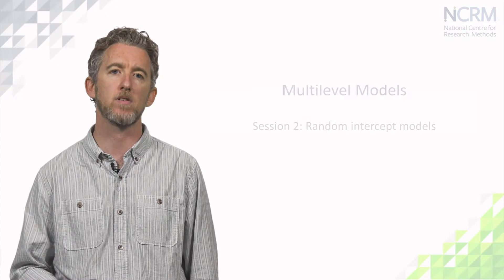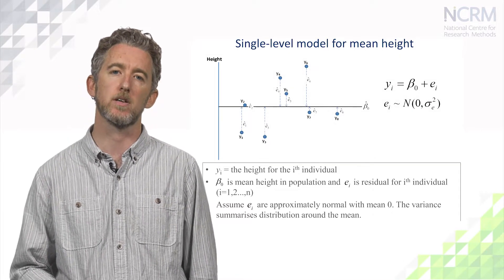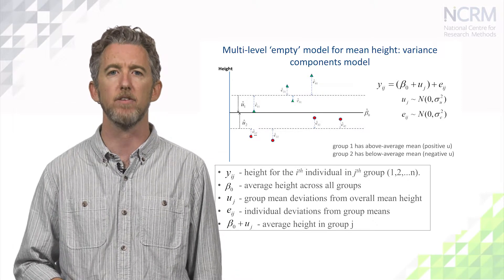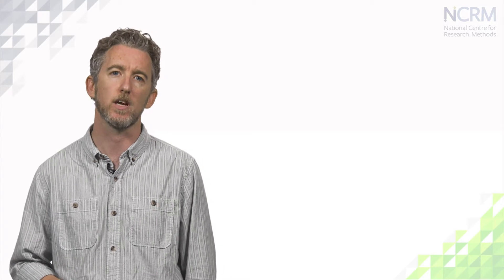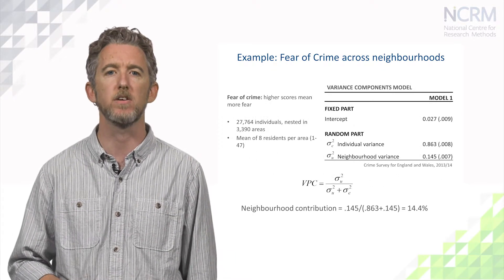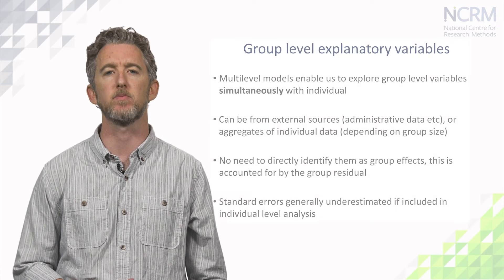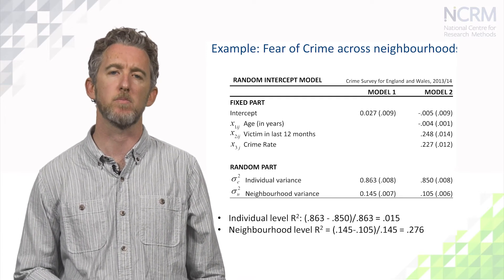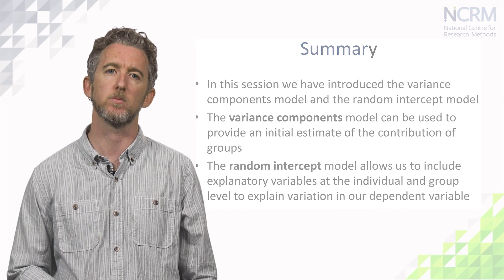Multilevel Models: Random Intercept Models | Ian Brunton-Smith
This video introduces variance components and random intercept models. Contextual effects are also briefly discussed to examine how the strength of an individual level relationship may be moderated by an included group level effect.

This video is part of Online Resource produced by NCRM. This is video 2 of 3.